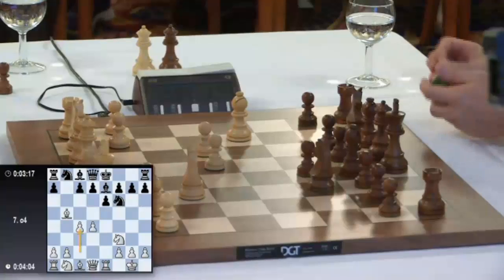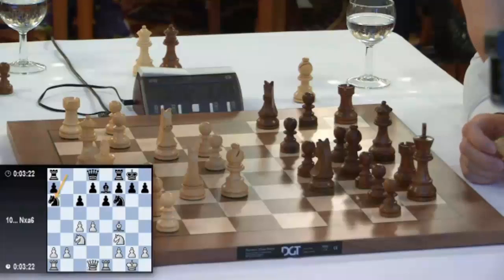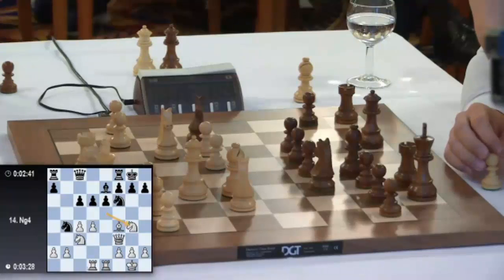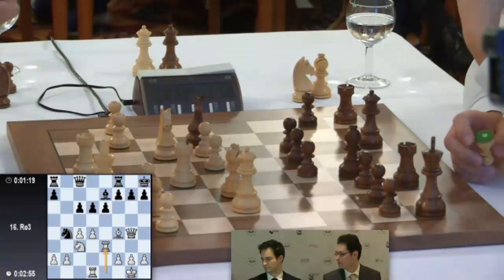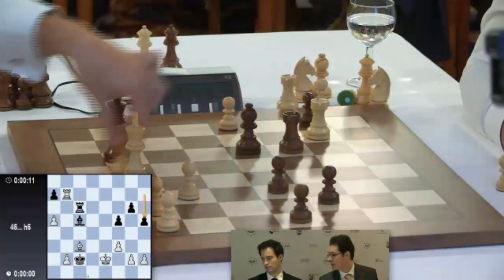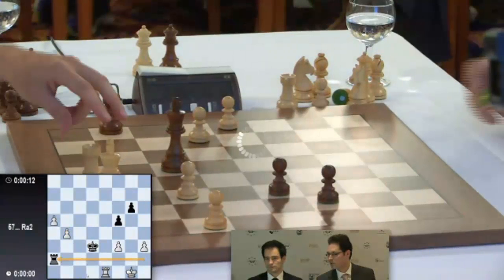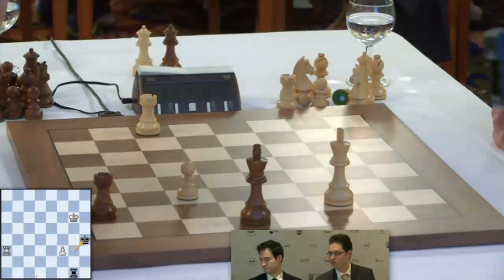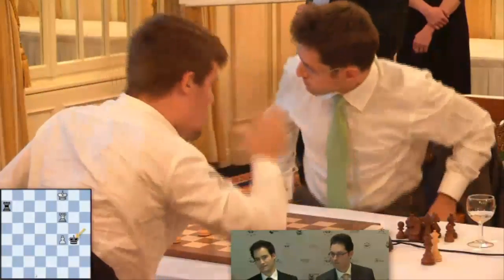Aronian vs Carlsen - 2014 Zurich Blitz Chess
This video was originally produced by chess24.com on behalf of the Zürich Chess Challenge (zurich-cc.com)

Levon Aronian vs Magnus Carlsen
2014 Zurich Chess Challenge
Blitz Chess

The Zurich Chess Challenge 2014 is the highest rated tournament in chess history, featuring a 6-player field topped by World Champion Magnus Carlsen. It takes place in Zurich's Hotel Savoy at the initiative of Oleg Skvortsov and the Zurich Chess Club.

(8) Aronian,Levon (2812) - Carlsen,Magnus (2872) [A46]

Zurich CC Blitz 2014 Zurich SUI (3.2), 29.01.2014